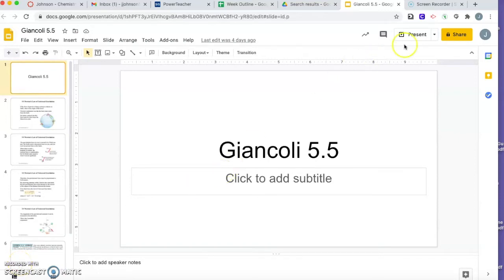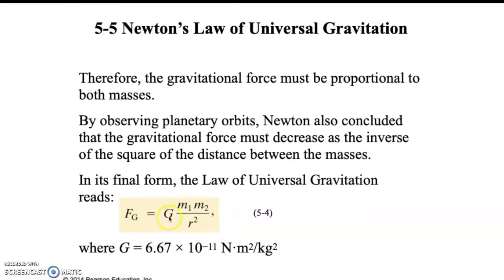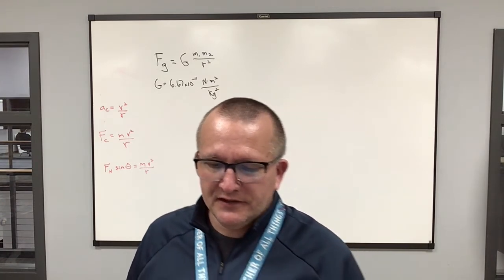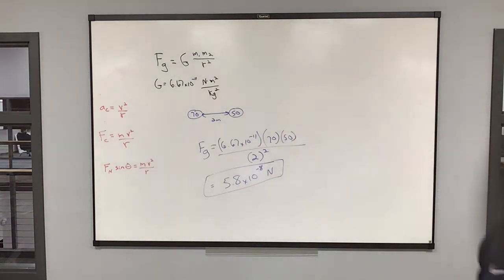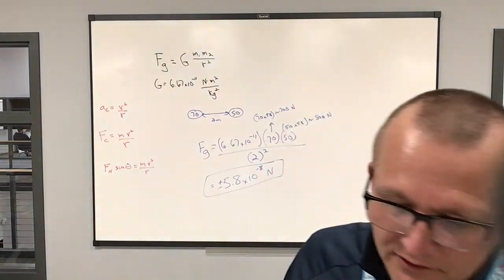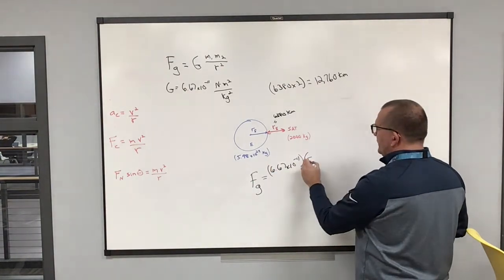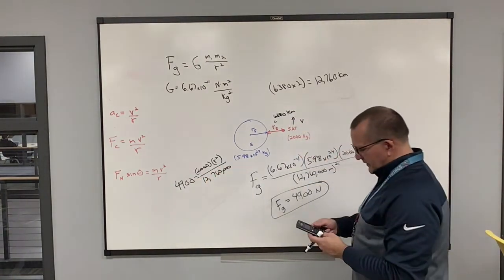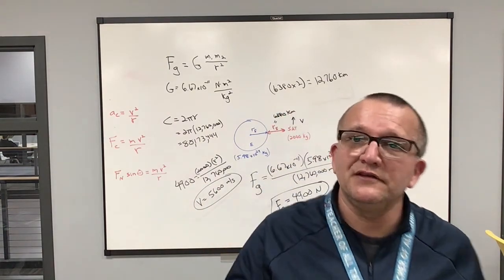Giancoli 5 5